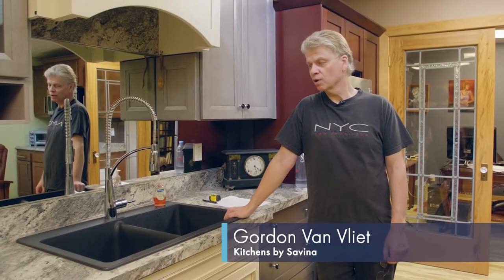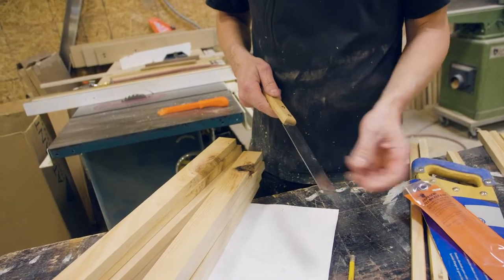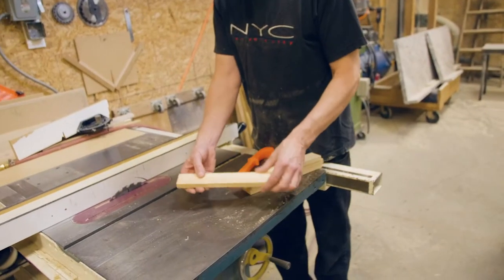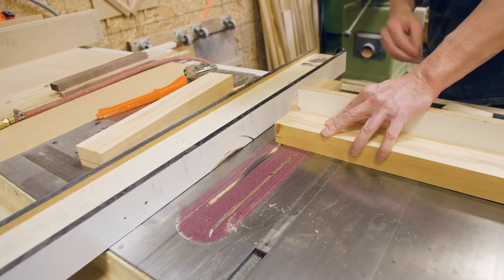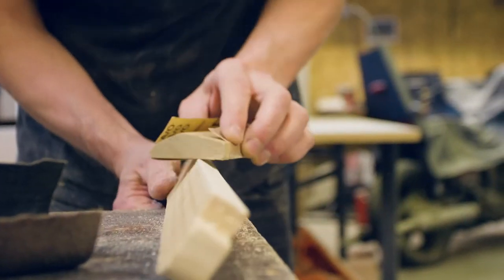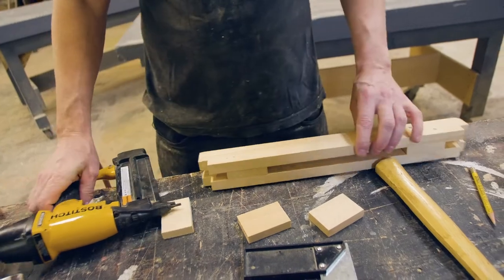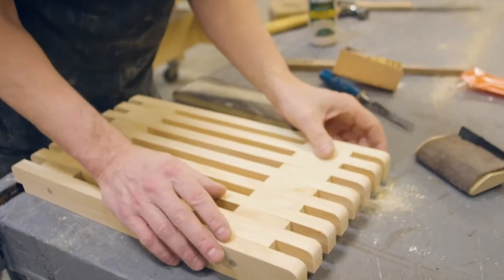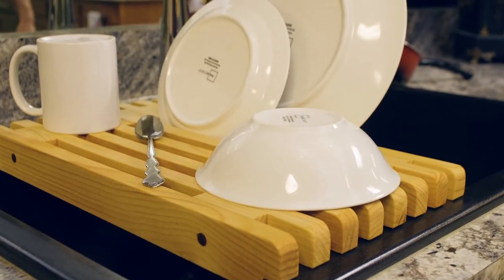Sink Mount DIY Dish Drying Rack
In this video I show how to build a small dish drying rack that mounts right above your sink.   Others have shown similar work, but this is my approach.   I wanted to make sure the method is simple enough to do at home with out fancy tools.  Hopefully I succeeded in that.  Please let me know if you like this video and found it helpful.   Also,  if you have built a drying rack, please post a link or photo so we can enjoy your work too.

We tried to spice up the music in this video.  Let me know if the small amount of added drama works.

CAUTION: Please follow all tool and safety precautions that come with your tools.  Operating a saw without proper guards can be harmful.   This video is not about instructing safety procedures.  If you are not confident in your skills then do not attempt working with the tools shown.

You should not rely upon any information contained on this YouTube channel for any advice. neither Gordon van Vliet nor Kitchens by Savina makes any representation, warranty, or guarantee about the accuracy of the information contained in this YouTube channel or in links to other YouTube channels or websites. This YouTube channel is provided "as is," does not represent that any outcome or result from viewing of this channel. Your use viewing of this YouTube channel is at your own risk. You enjoy this YouTube channel and its contents only for personal, non-commercial purposes. Neither Gordon van Vliet nor Kitchens by Savina, nor anyone acting on their behalf, will be liable under any circumstances for damages of any kind.